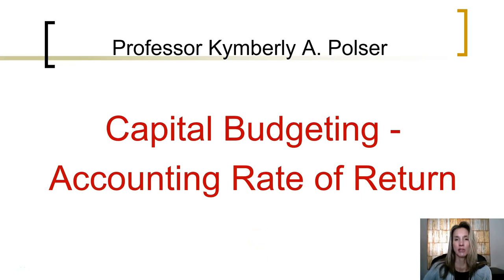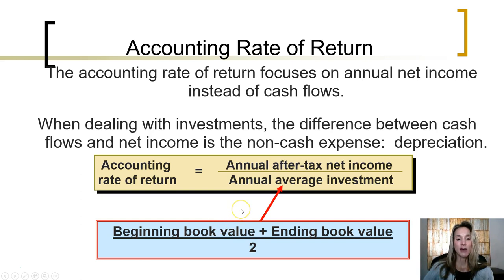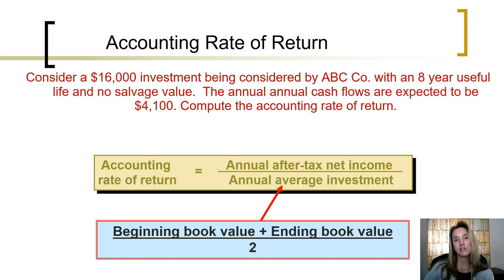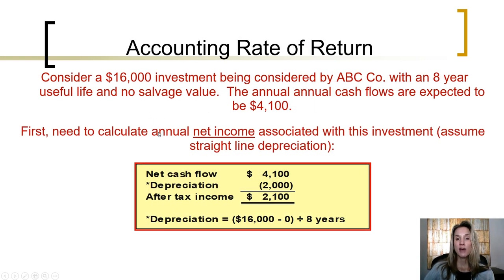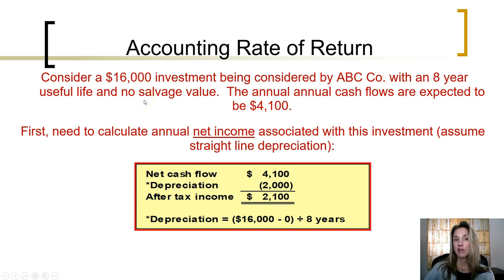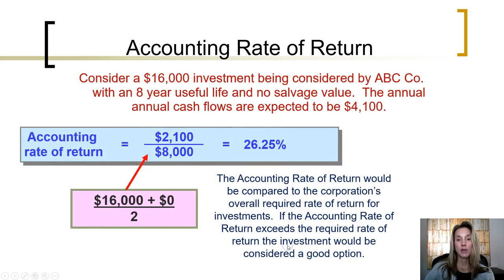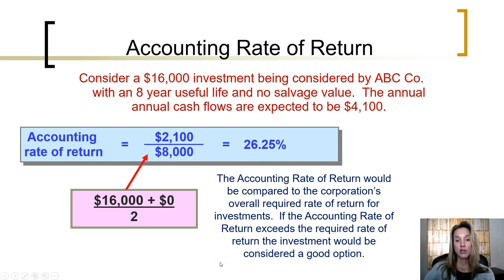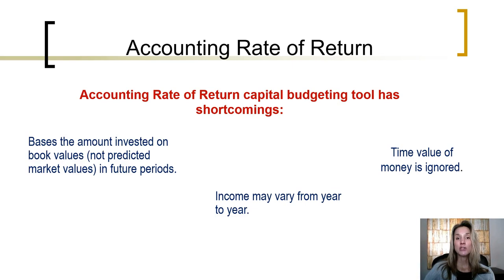Ch 24 Ep 3 Accounting Rate of Return